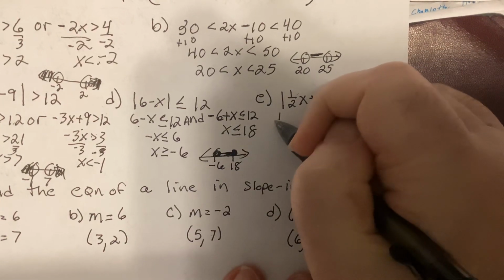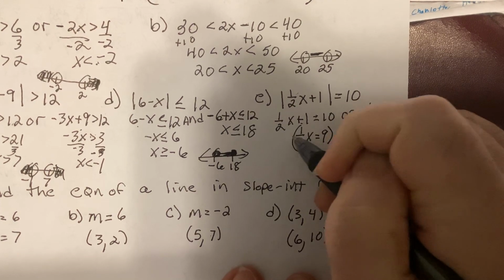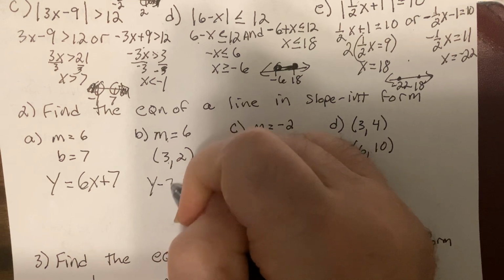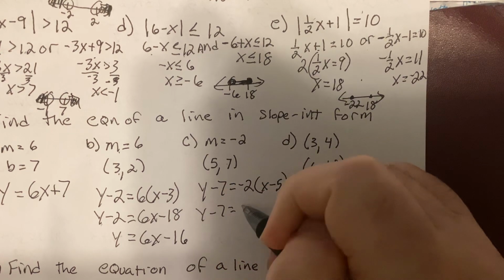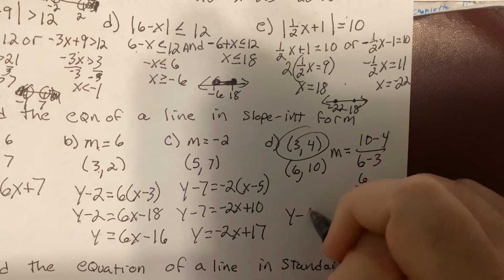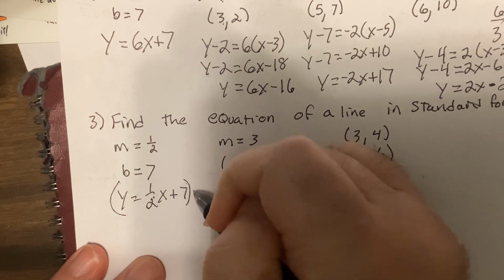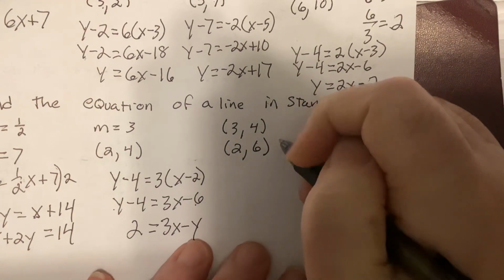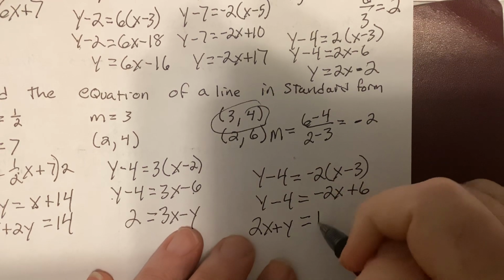Alg. Final rev. Part 3